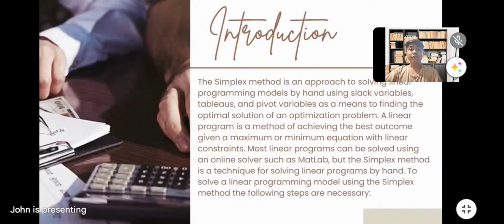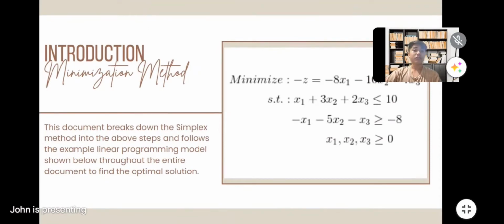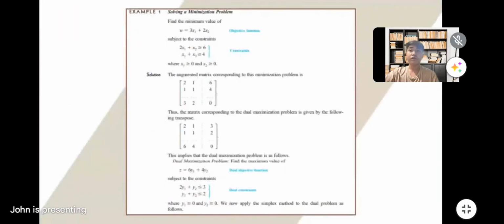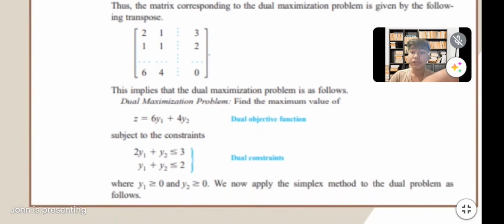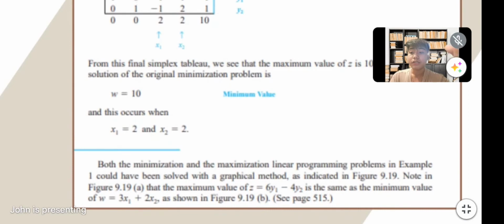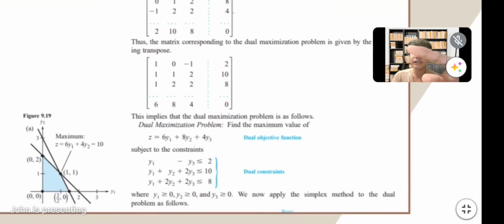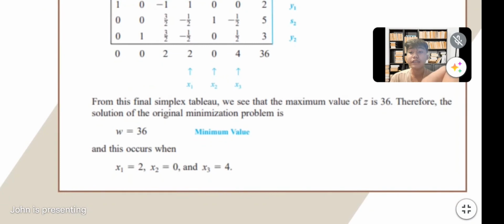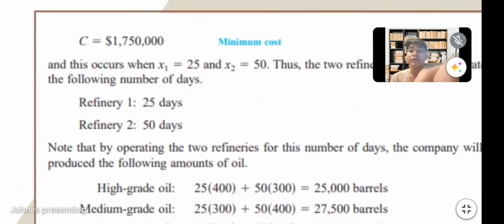Linear Programming-Simplex Minimization method